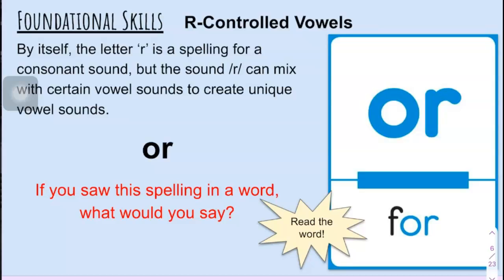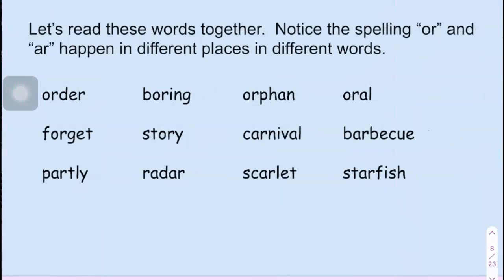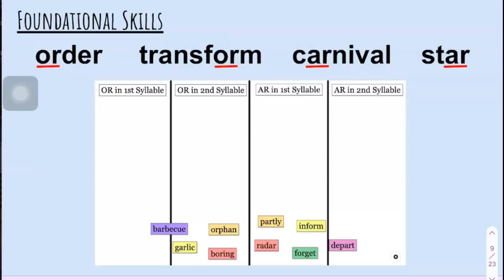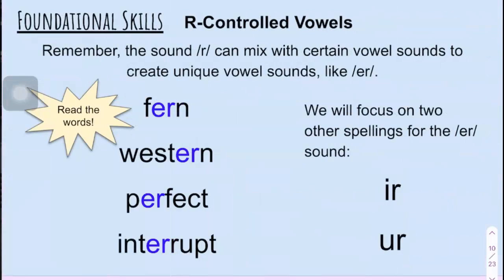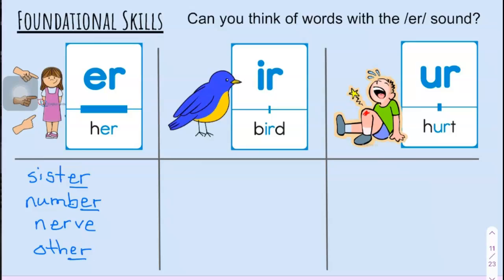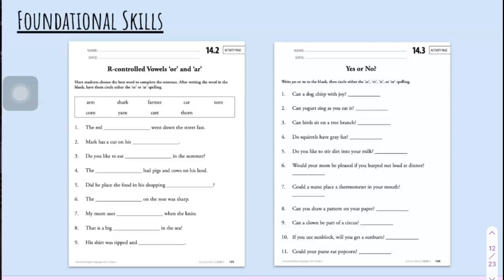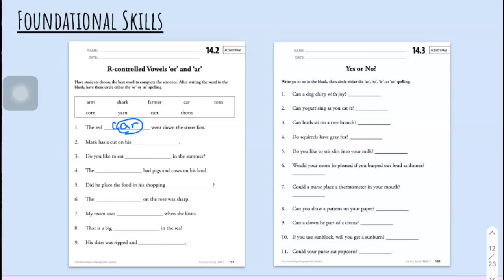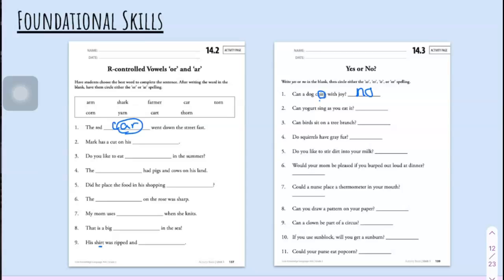U1 L14 Foundational